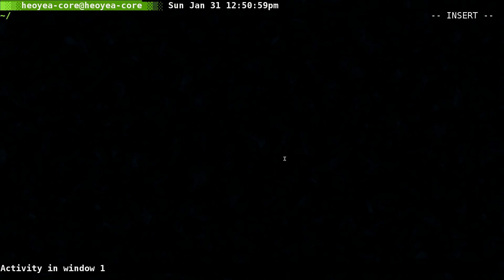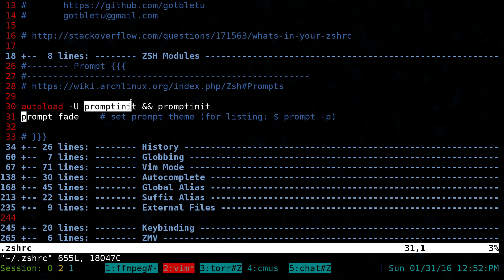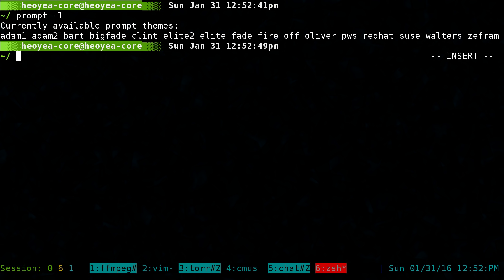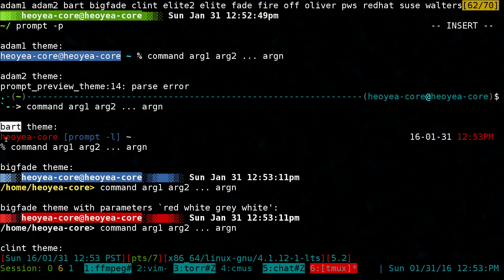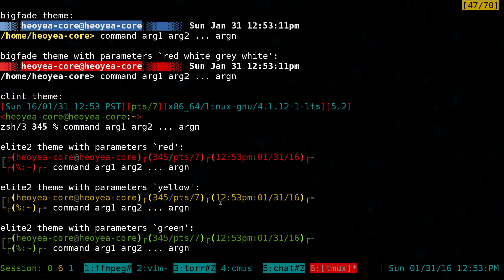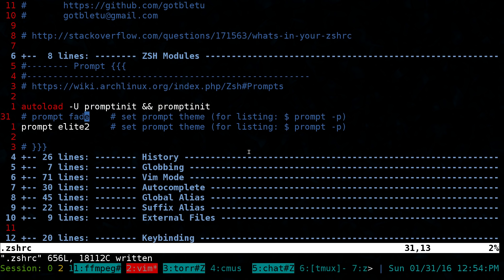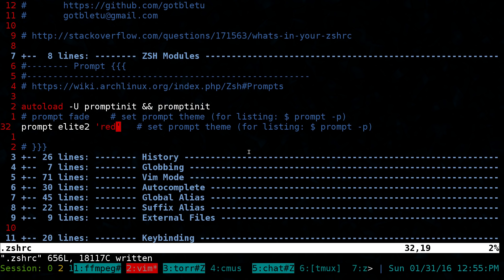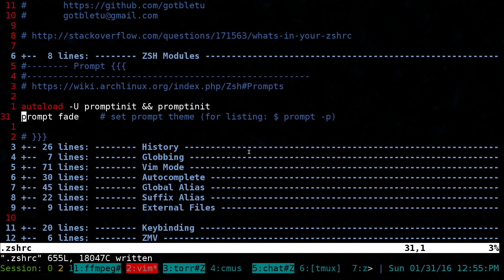Promptinit Themes - Linux ZSH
vim ~/.zshrc
autoload -U promptinit && promptinit
prompt fade

# list
prompt -l

prompt -p